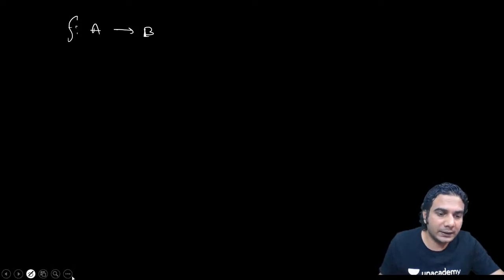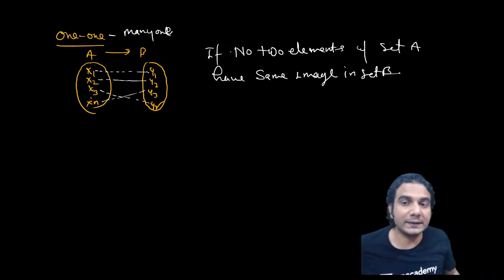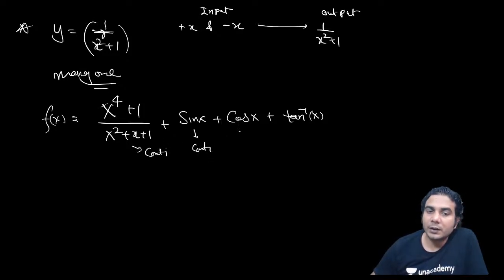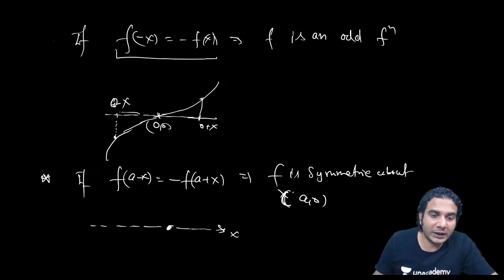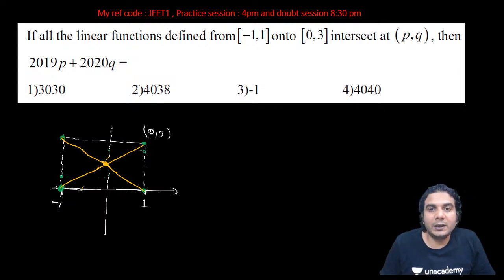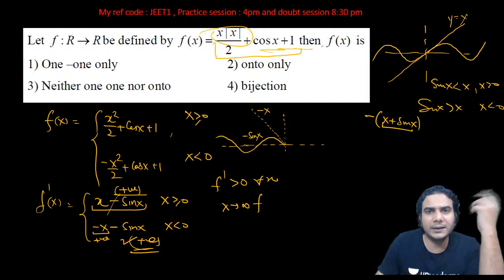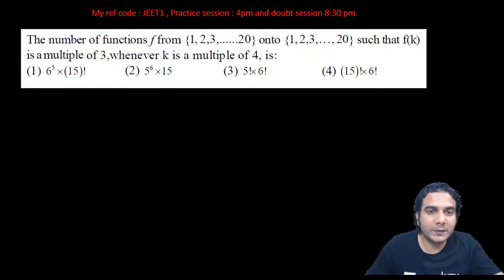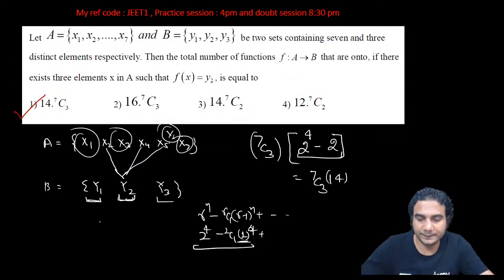Mapping & Domains | Function Revision | JEE Maths | IIT-JEE 2021 | Jeetenra Dixit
Mapping & Domains | Function Revision (Maths for IIT-JEE) by Jeetendra Dixit. It is a very important part of the Maths syllabus for JEE 2021. Learn about which questions are important for clearing JEE 2021 and clear all your doubts in this session by Jeetendra Dixit.

Unacademy Subscription Benefits:
1. Learn from your favorite Educator
2. Dedicated DOUBT sessions
3. One Subscription, Unlimited Access
4. Real-time interaction with Educators
5. You can ask doubts in live classes
6. Limited students
7. Download the videos & watch offline"